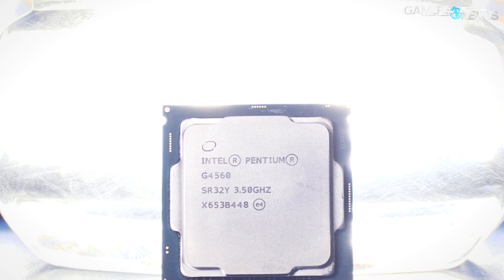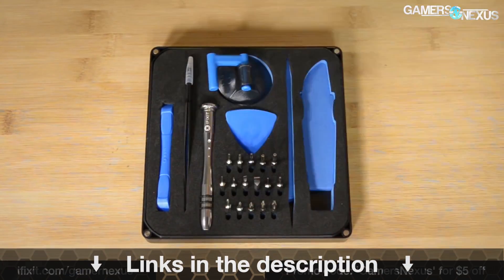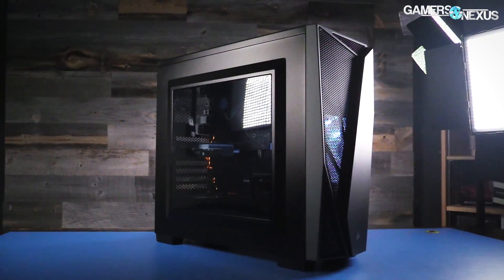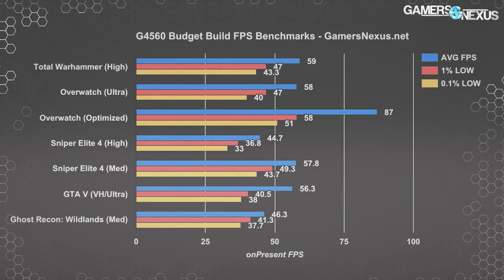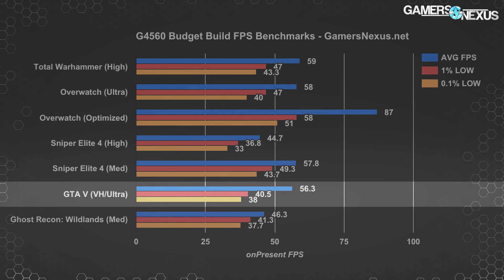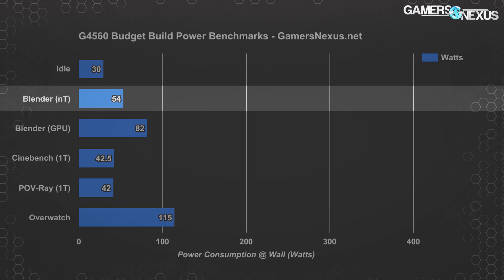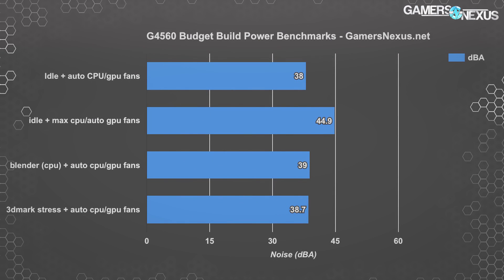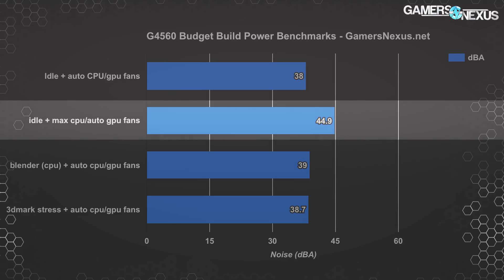Budget Gaming PC Build Under $500 w/ Intel G4560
This budget gaming PC build leverages the Intel Pentium G4560, a GTX 1050, and other low-cost parts from our inventory.

Host: Steve Burke
Build & Testing: Eric Hamilton & Patrick Lathan
Video Producer: Andrew Coleman